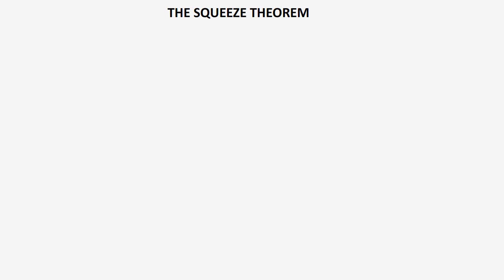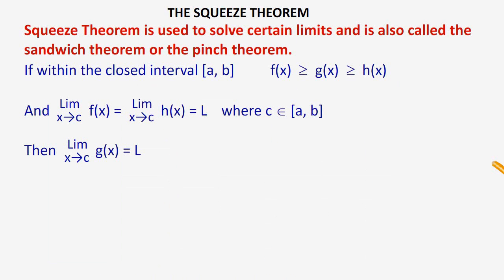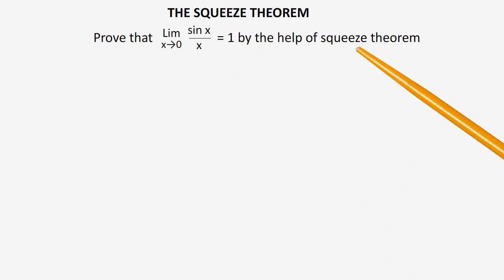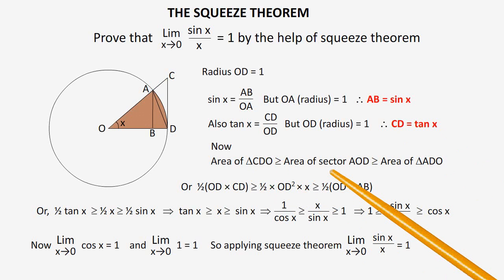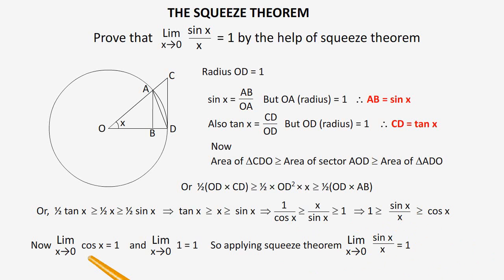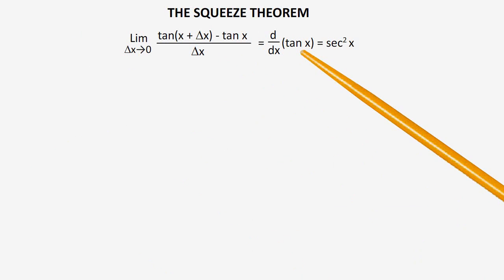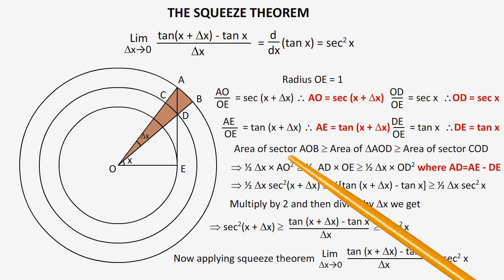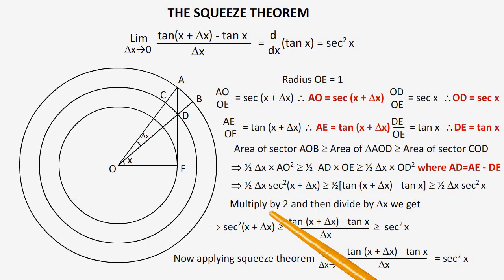Squeeze Theorem Part I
Squeeze theorem explained by practical example. Graphical explanation. Proof of standard limit and more.